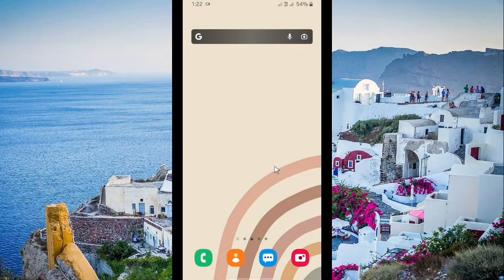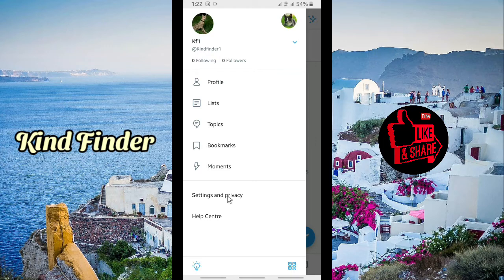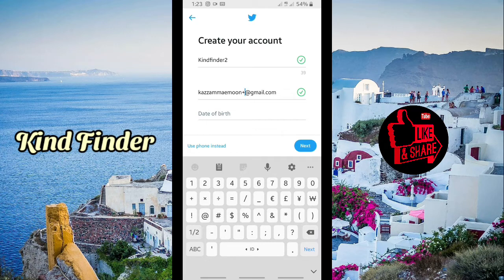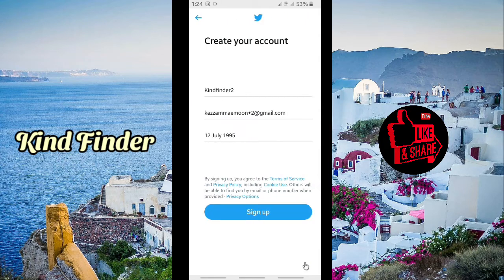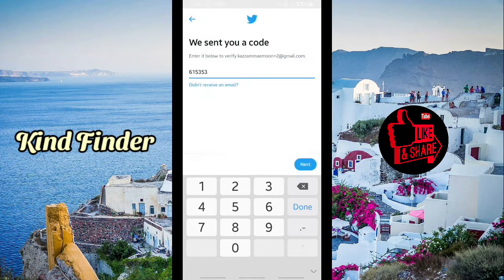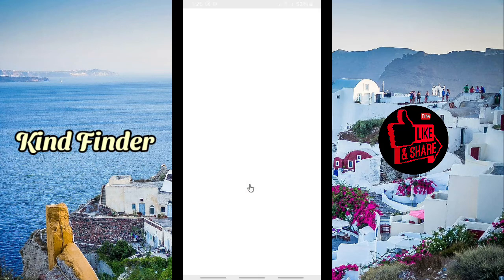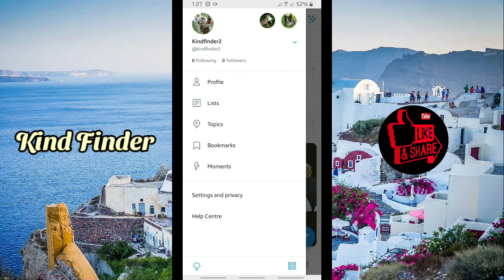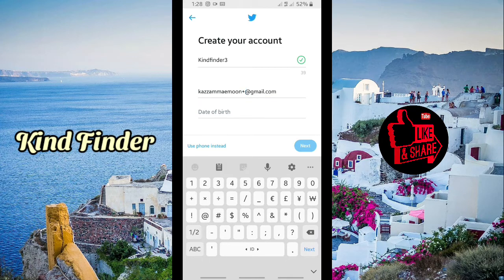How to Create multiple twitter account with one email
This video shows you how to Create multiple twitter account with one email

If you want to know how to Create multiple twitter account with one email please follow the steps on this video.

Sincerely
Kind Finder